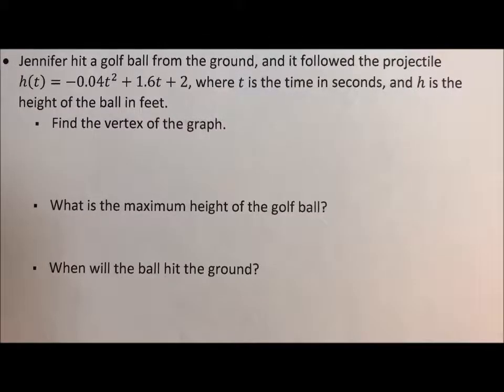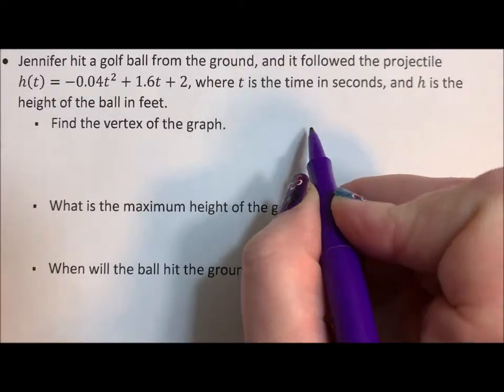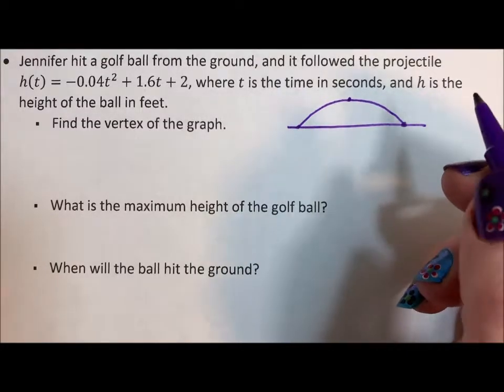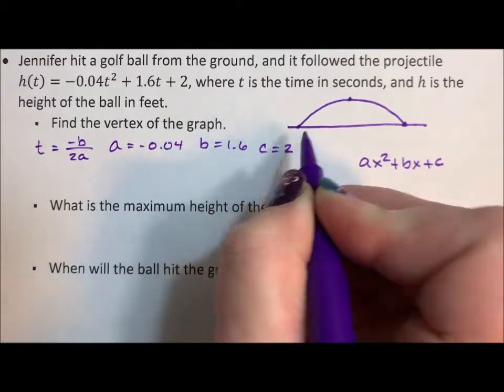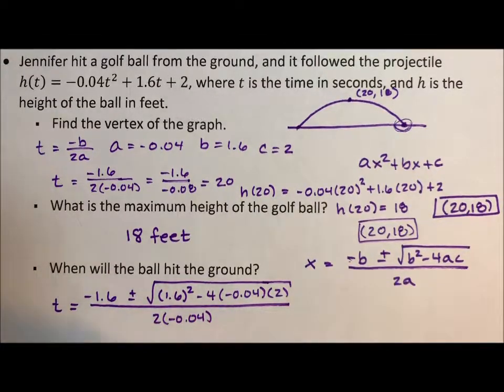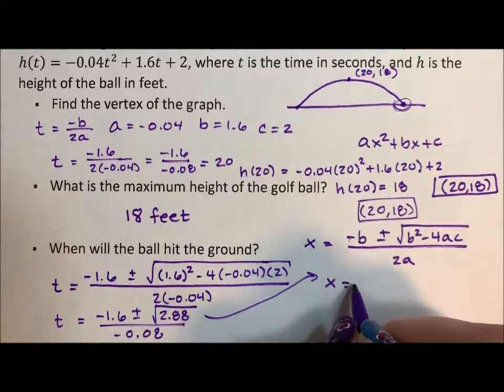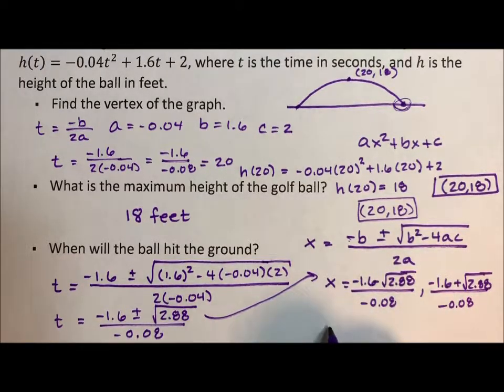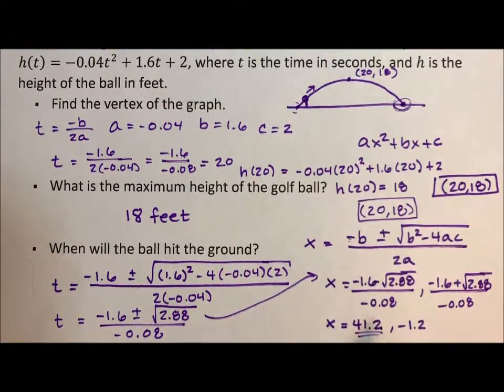Quadratic Functions - Vertex and Intercepts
This video is an application in which a golf ball is hit. The maximum height is calculated, the vertex. The time the ball hits the ground hits the ground is calculated. The quadratic formula is used to calculate when the ball hits the ground.